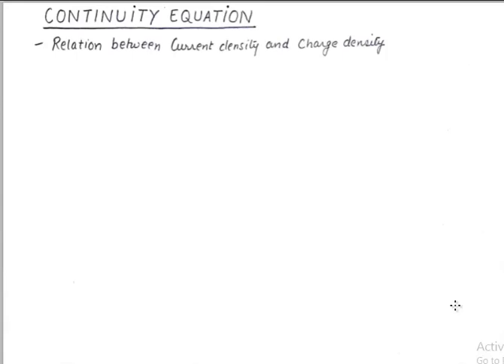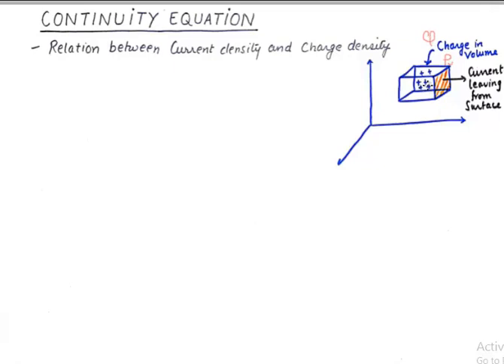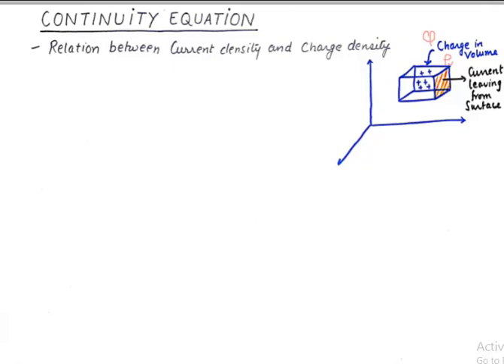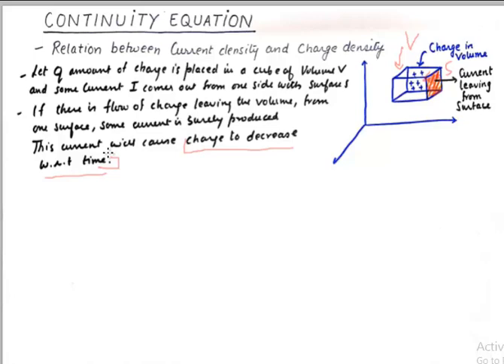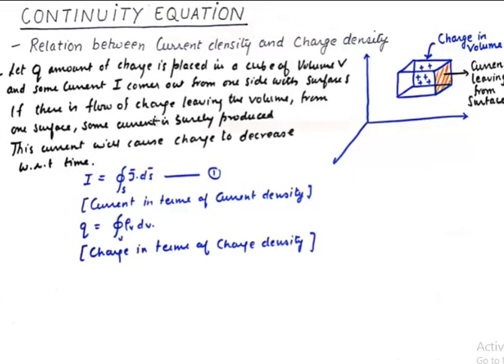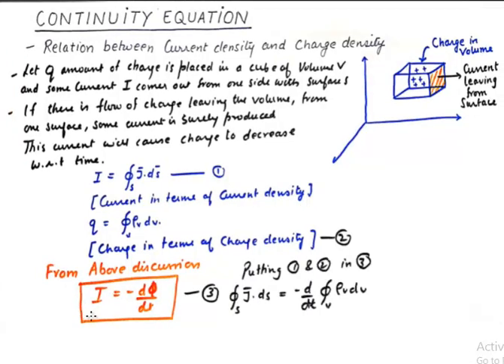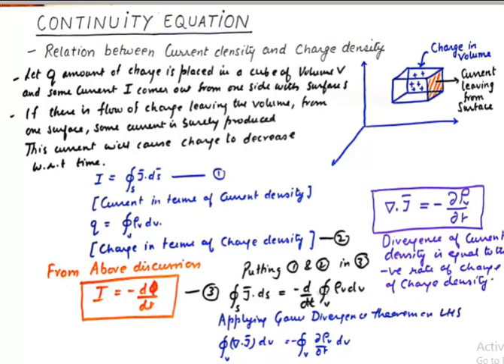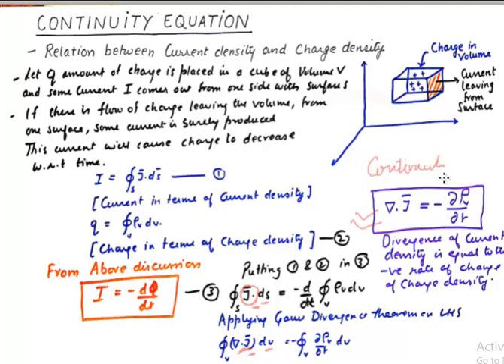Continuity Equation in Electromagnetic Field Theory